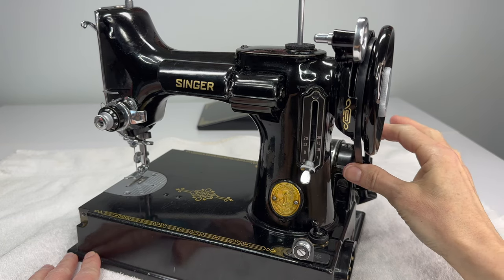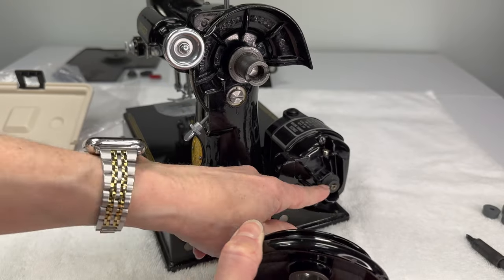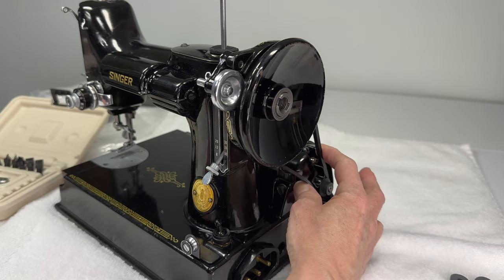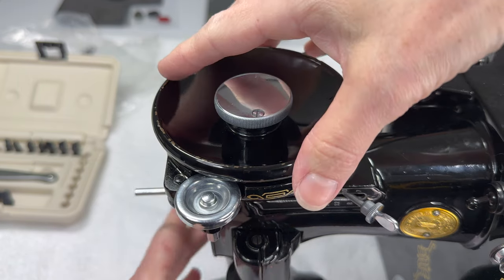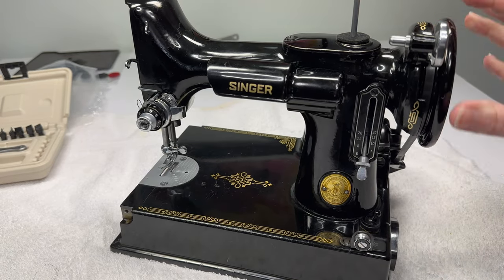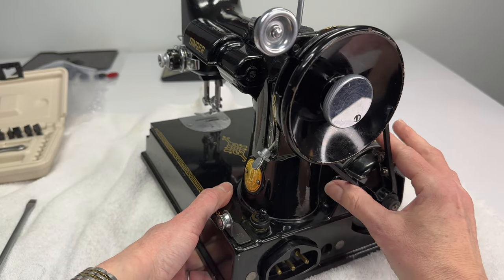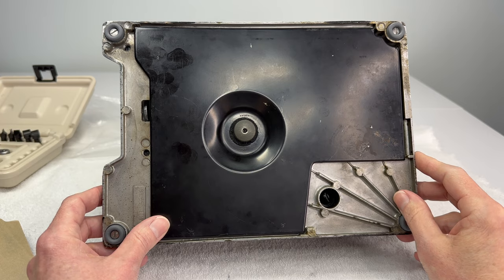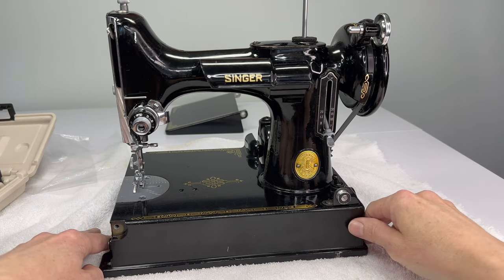How to install the belt, nose plate and more on a Singer Featherweight: Restoration Series Part 19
Learn how to install the belt, nose plate, feet and bottom cover on your Singer Featherweight 221. See the problem I ran into and learn about the part I will have to replace on the machine. This is part 19 of the restoration video series, if you missed the beginning of this series, check it out

I sell grease wicks for your Featherweight on my site! Here is where you can find them

List of supplies and links:
91% Isopropyl Alcohol
New electronic style foot control Feeler gauge